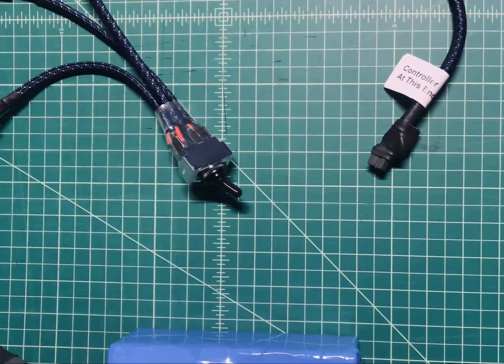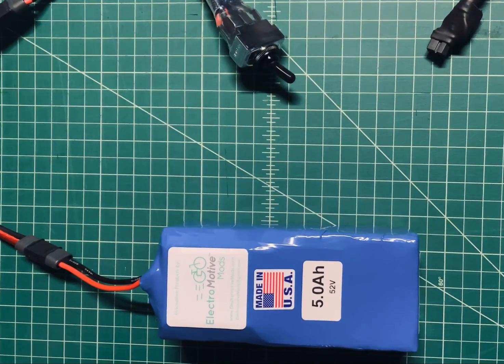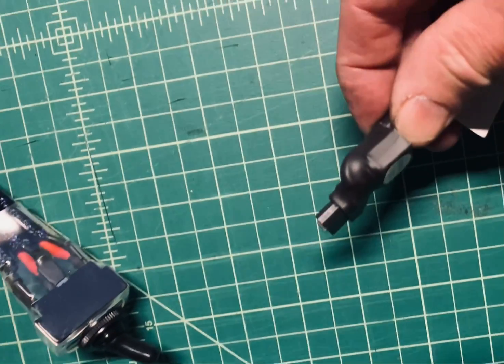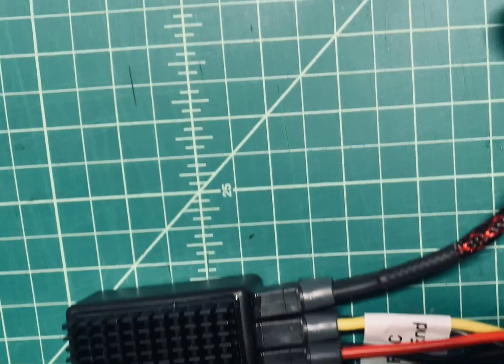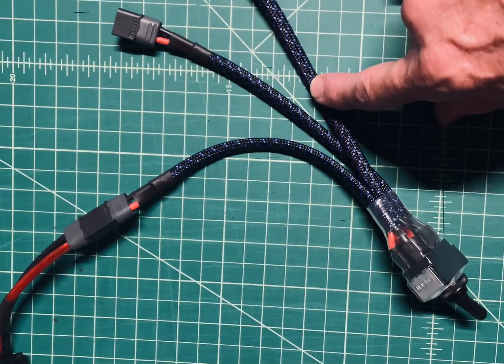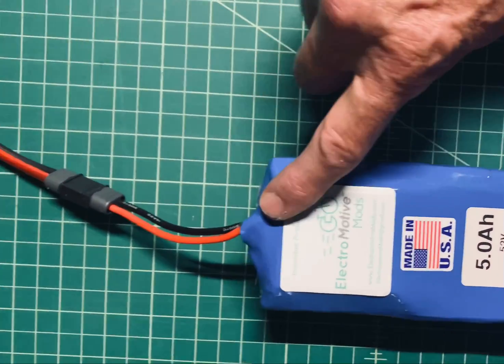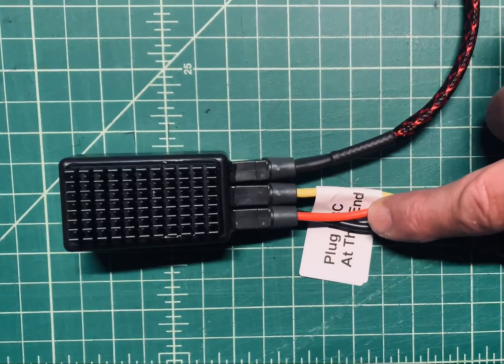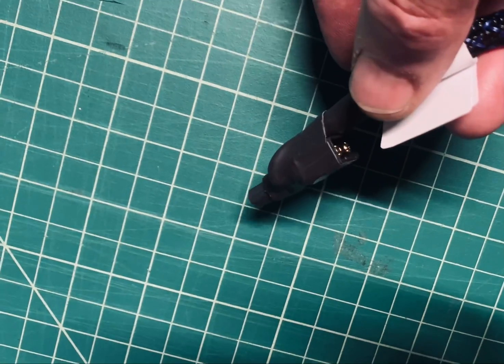The Wiring Breakdown For The FBC (Fusion Battery Combiner)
Here’s how the FBC would get wired into your eBikes electrical system with no cutting system or soldering!
We have designed and make all the components shown, right here in the USA.